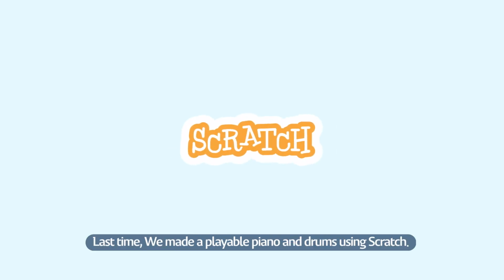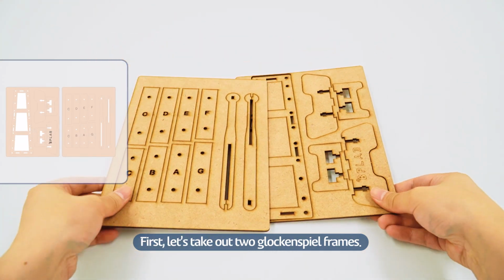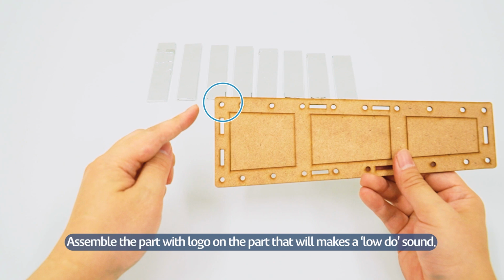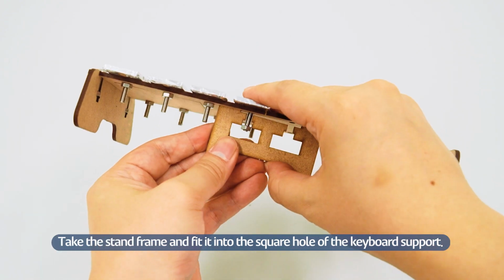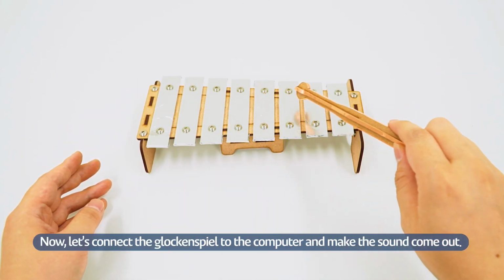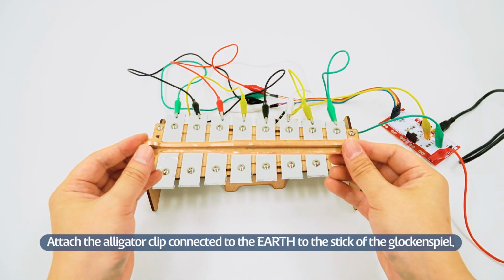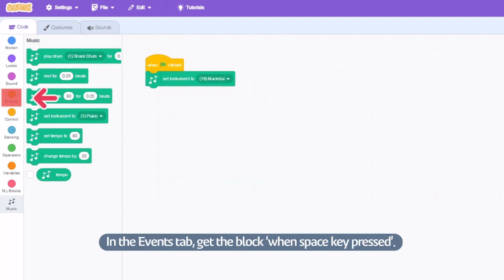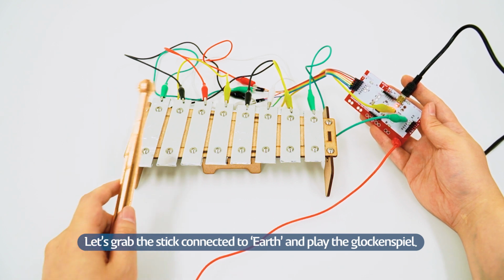Makey Makey Glockenspiel kit for Everyone -with Scratch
Hello, We are BPLAB.

Today, we will create a glockenspiel(Xylophone) using MakeyMakey.
This process is simple and can be followed by anyone.
Make this glockenspiel and play it like a real!

Step 1 - Attach aluminum tape to the glockenspiel.
Step 2 - Assemble the glockenspiel with bols and nuts.
Step 3 - Connect the glockenspiel to Makey Makey with alligator clips.
Step 4 - Code glockenspiel sounds using Scratch.

※ Here's a link for a purchase
※ Here's a link for a guide.